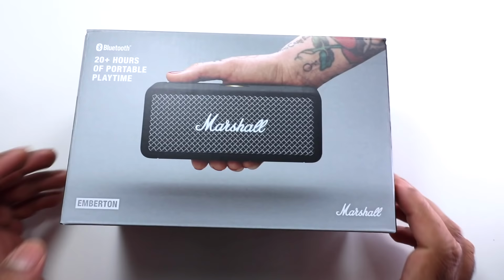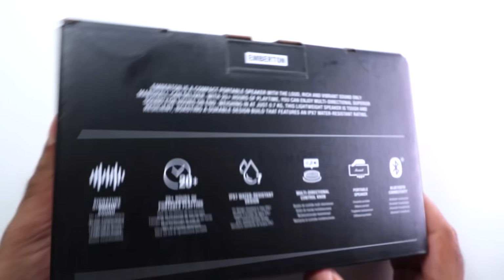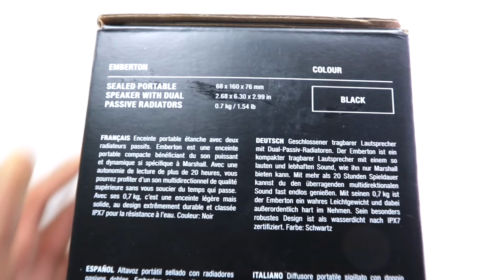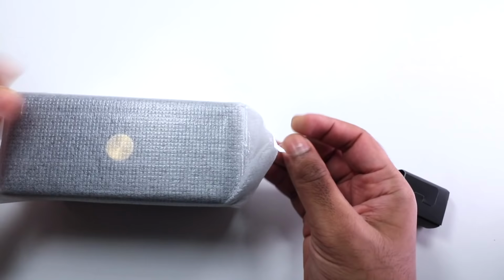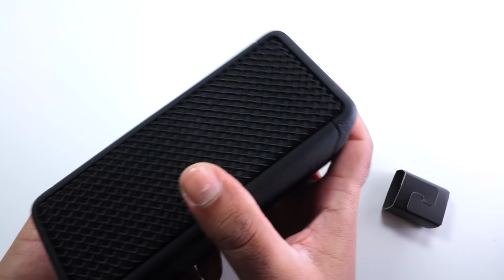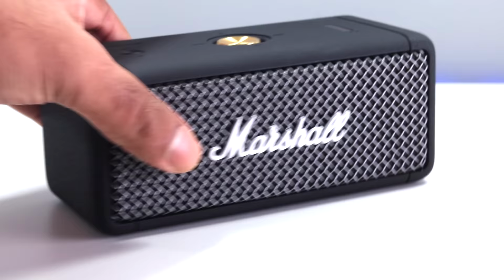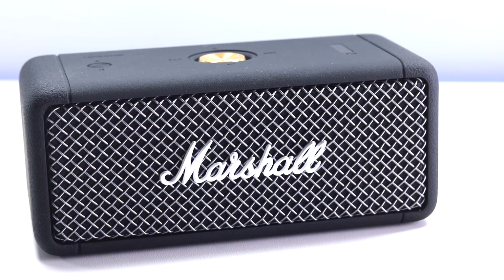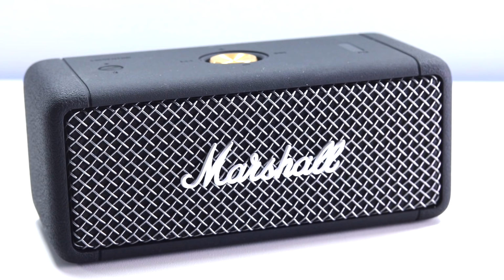Marshall Emberton Review - Amazing sound ! (Little Pricey )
This is the new Marshall Emberton, its Marshall newest and smallest portable bluetooth speaker which I think looks great.

Speaker spec : 00:11
Unboxing : 01.24
Audio : 03:09
Bass Test : 05 :39
Final Thoughts : 09:58